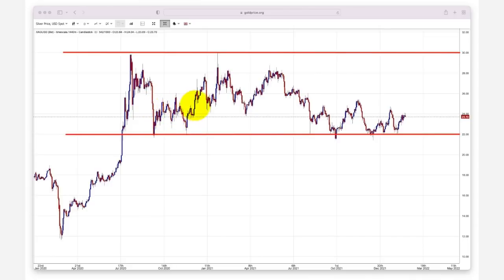Michael Oliver: Coming Silver Slingshot Will Shock Many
We are joined on Metal Money by Michael Oliver, CEO of Momentum Structural Analysis, as we review Michael's unique way of analyzing the momentum in gold and silver price action. Michael believes when this precious metals bull market completely plays out, the silver slingshot will shock many in its gains.

Silver Bullion Instagram: @silverbullionsg